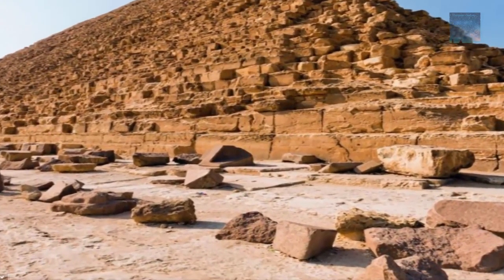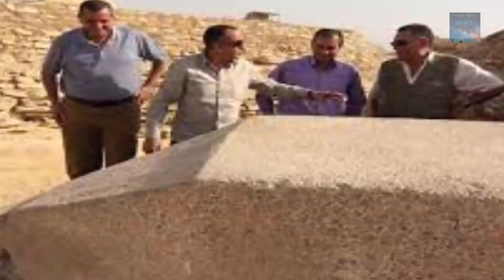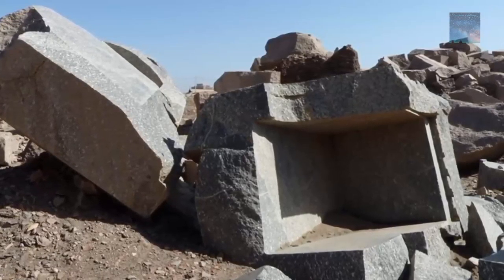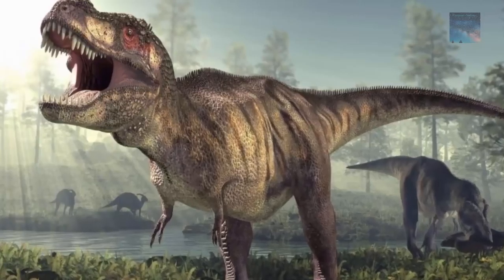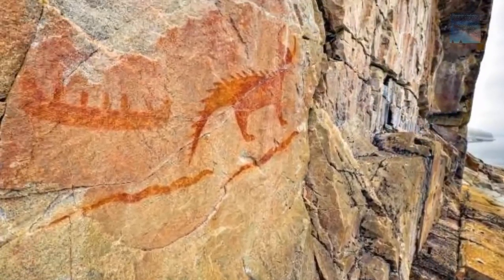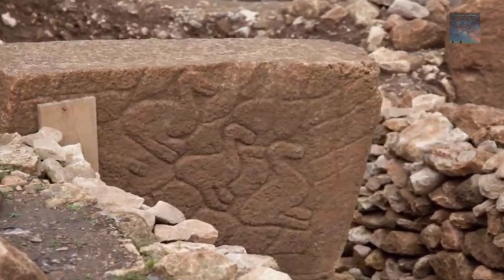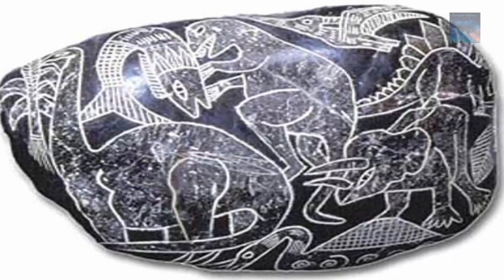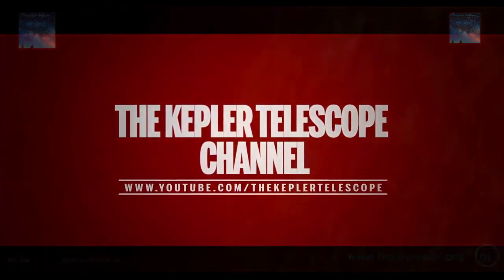Hidden History.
Are we being lied to.
Is there a hidden history.